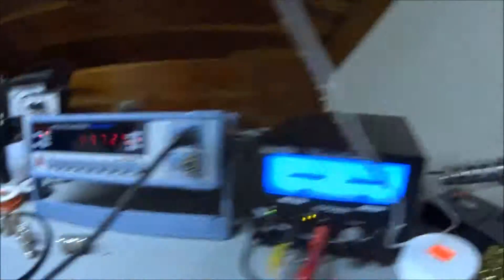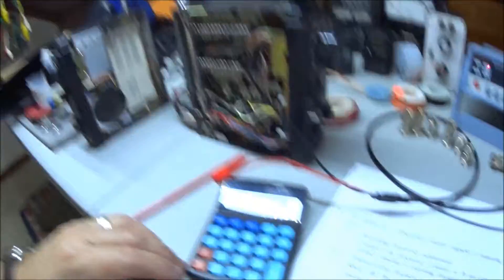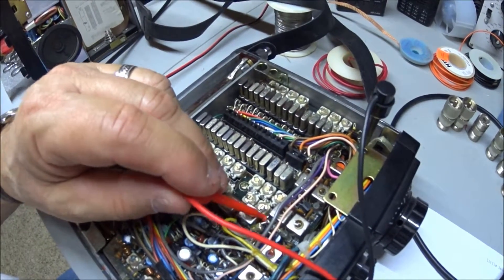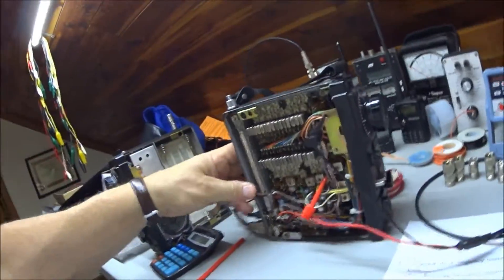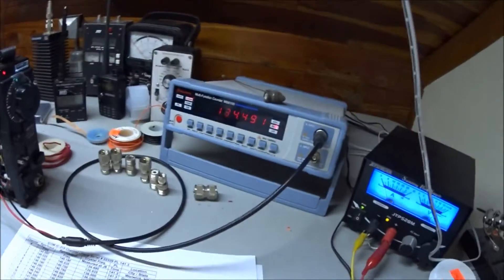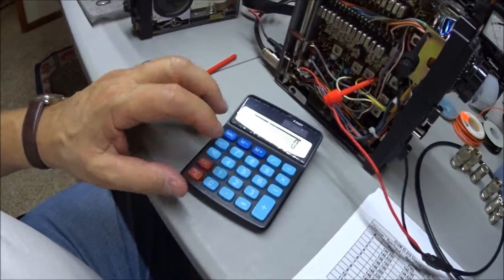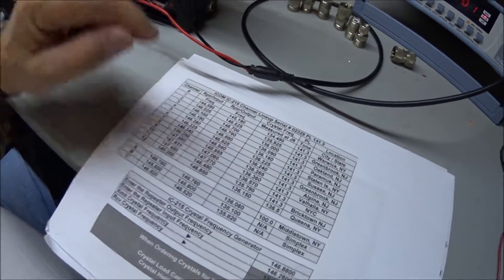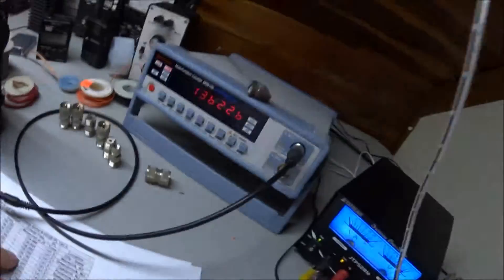How to Tune the IC 215 Receive Crystals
A how-to video on the adjustment points and alignment of the vintage IC-215 transceiver receive crystals.